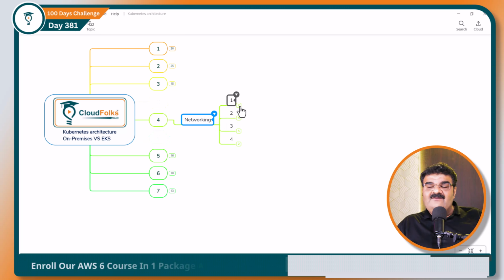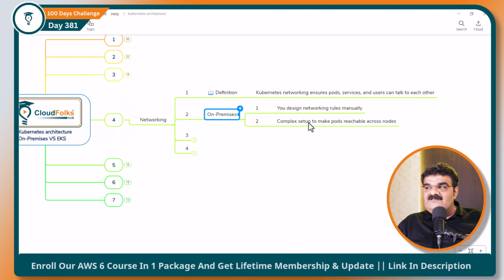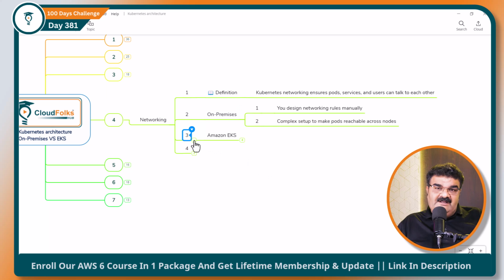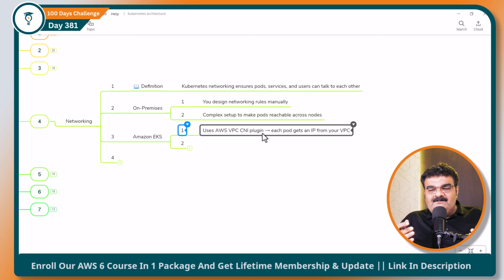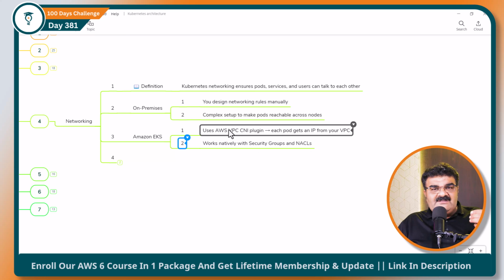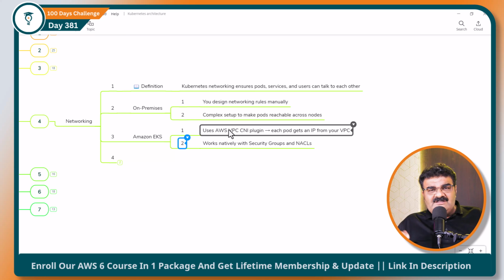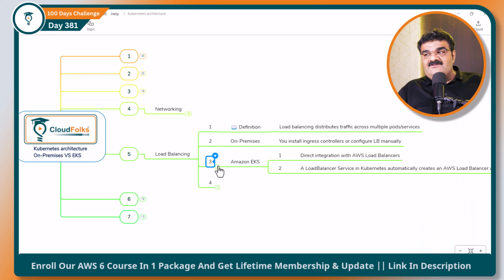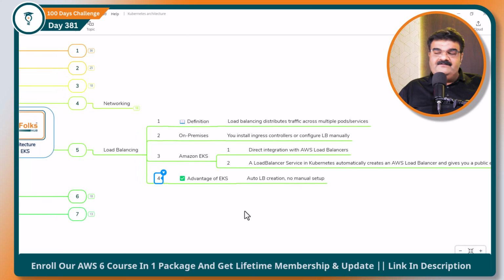Day 381 Kubernetes Architecture Pt 2 On-Premises Vs EKS - Networking, Security, Monitoring Explained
In this video, we continue with Part 2 of Kubernetes Architecture: On-Premises vs Amazon EKS, focusing on key operational differences in Networking, Load Balancing, Security, IAM, Monitoring, and Logging. ☁️⚙️

👉 What You’ll Learn:
- How Networking differs between on-prem Kubernetes and Amazon EKS
- Understanding Load Balancing mechanisms in both environments
- How Security and IAM are managed differently
- Centralized vs distributed Monitoring & Logging approaches
- Integration of EKS with AWS tools like CloudWatch, IAM Roles, and VPC CNI
- Best practices for managing secure and observable Kubernetes workloads

📌 By the end of this session, you’ll know how EKS simplifies complex Kubernetes operations using AWS-managed services.

kubernetes networking vs eks, kubernetes load balancing comparison, eks iam security, eks vs kubernetes monitoring, aws eks logging cloudwatch, eks vs on-prem kubernetes explained, eks security and monitoring